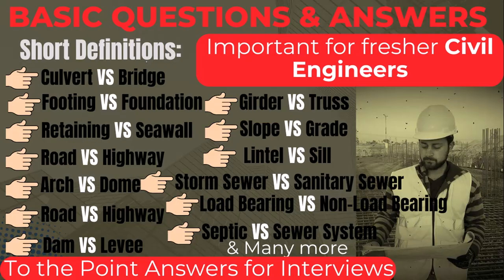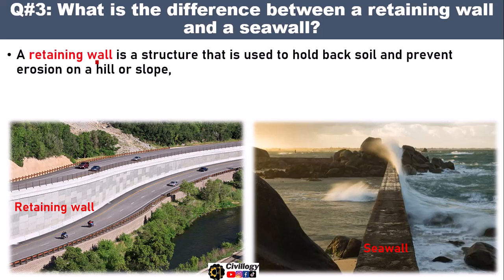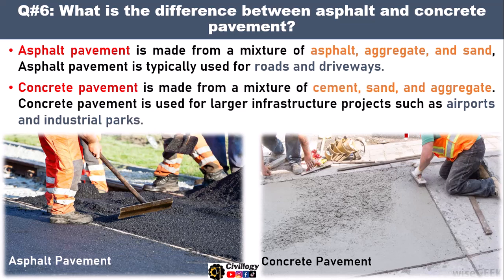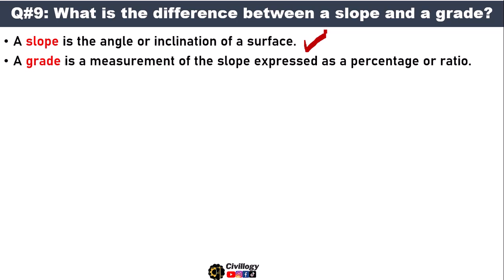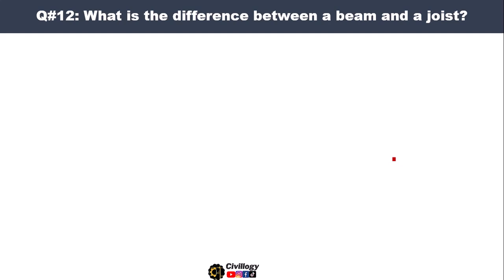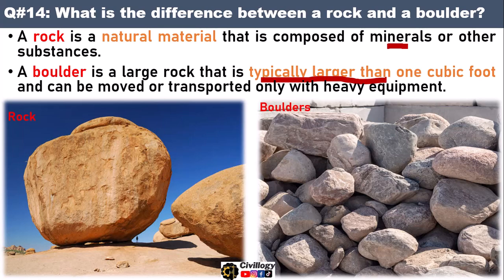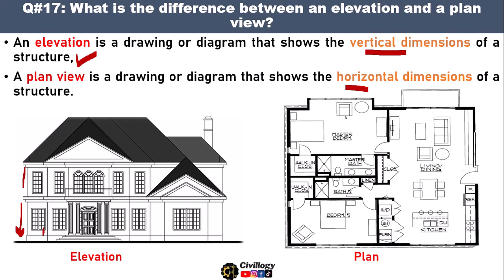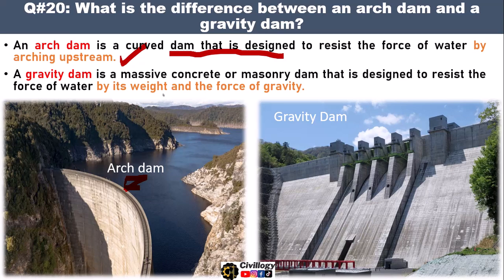job interview Question & answers for civil engineers|civil engineering common interview questions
Title: job interview Question & answers for civil engineers civil engineering common interview questions
basic questions & answers for civil engineers, Important interview questions for fresher civil engineers
In this video we will learn about the basic definitions and the differences between common terms used in civil engineering.
_______________/Your Queries\______________
basic questions & answers for civil engineers
job interview Question & answers for civil engineers
civil engineering common interview questions
Important interview questions for fresher civil engineers
What is the basic knowledge questions for civil engineers?
Important questions for interviews?